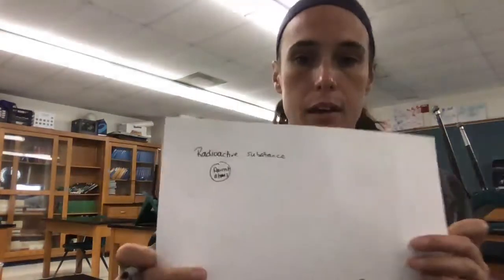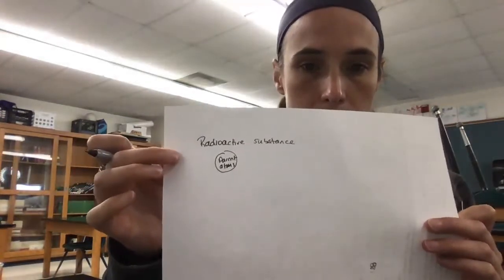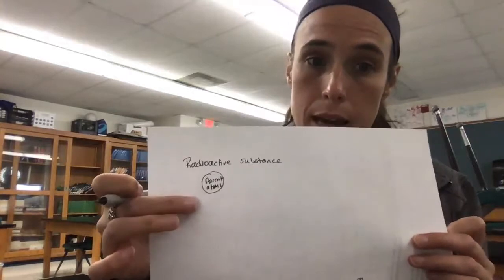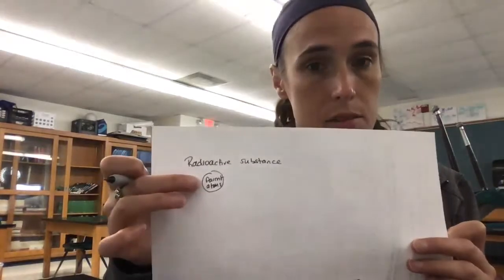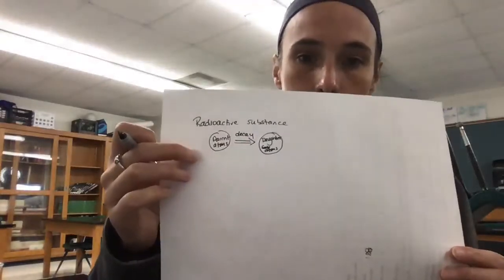Radioactive Skittle Lab